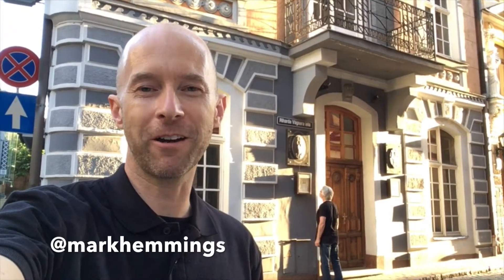How To Photograph with Raking Light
Quick  Photography Tips #23 with pro photographer Mark Hemmings. Join Mark in different parts of the world as he helps you create amazing photographs!